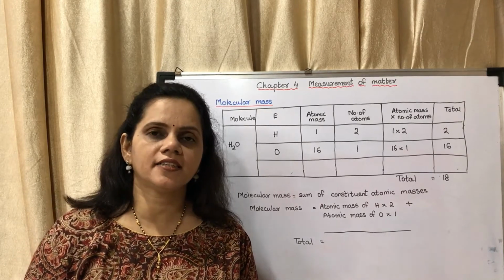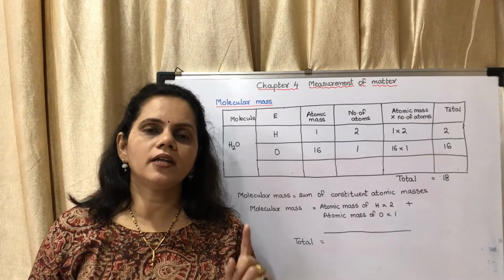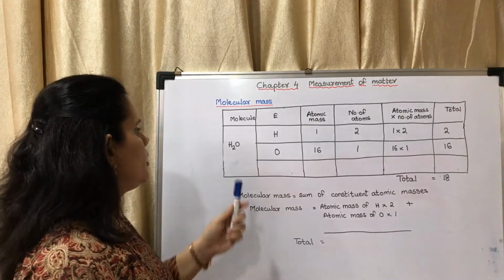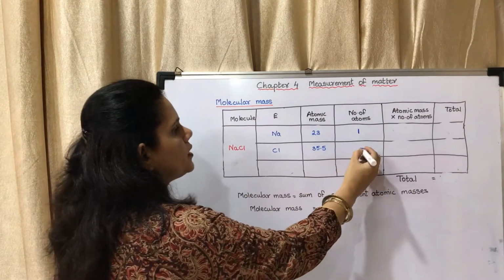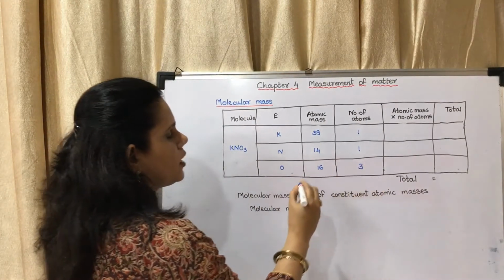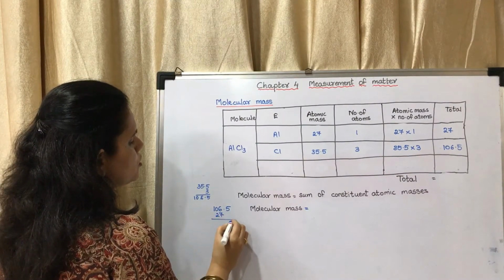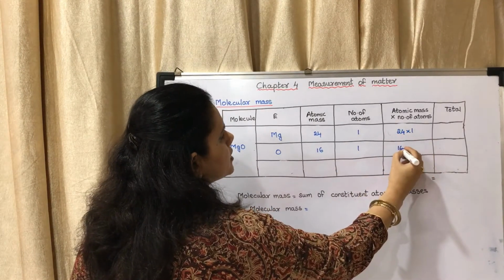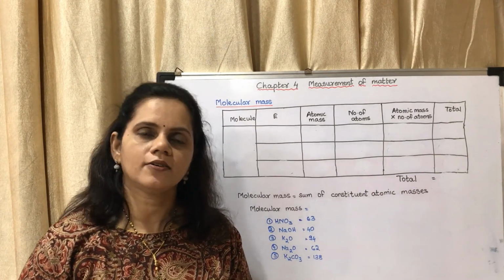Standard 9 Chapter 4 S1 Lecture 31